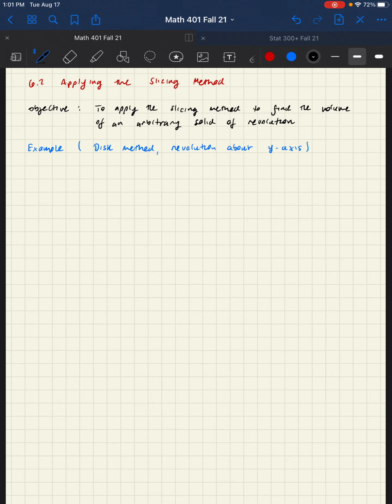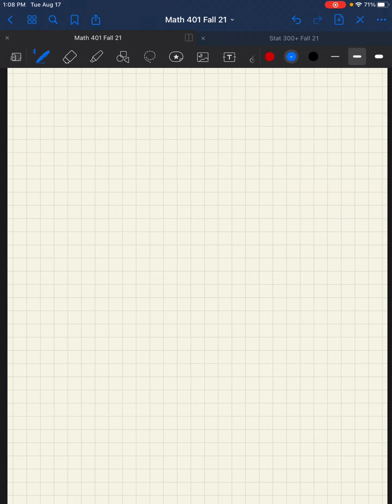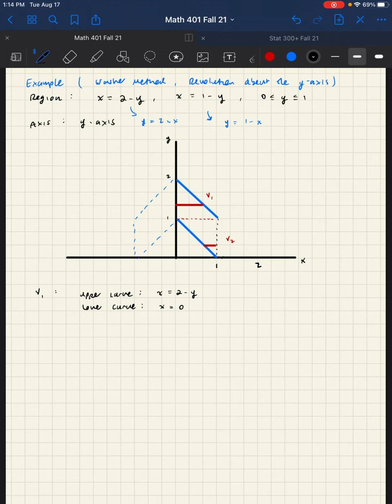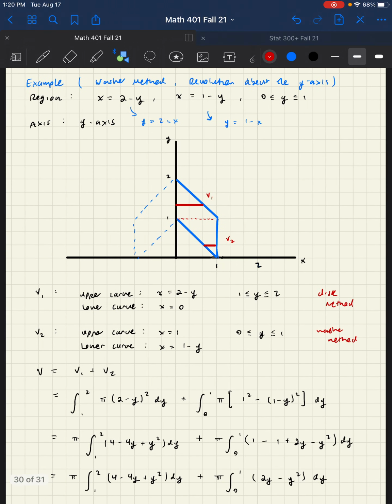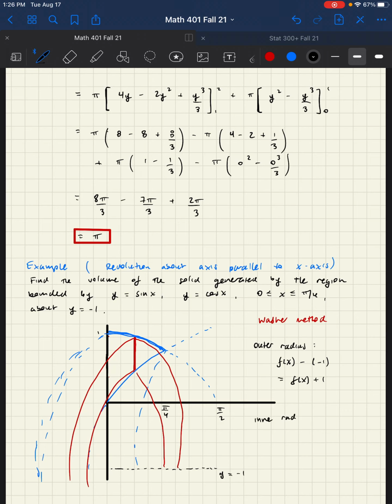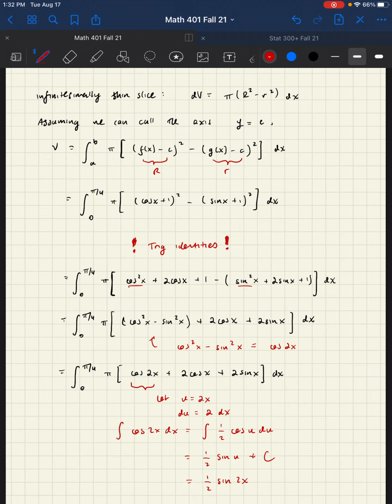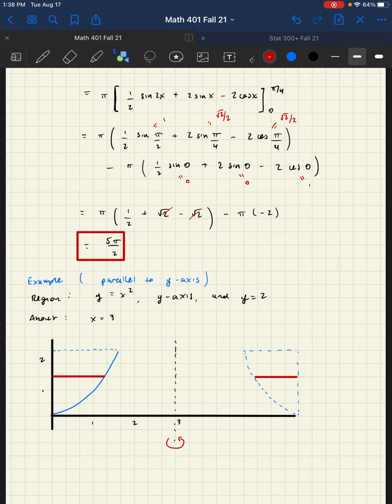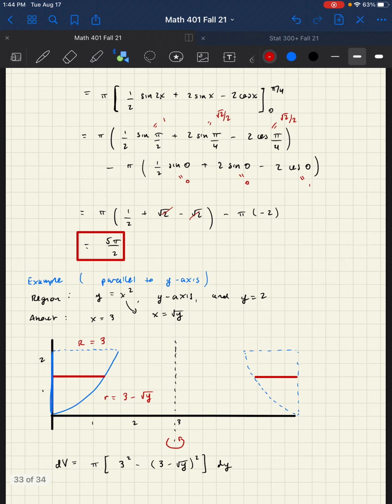6.2 Applying the Slicing Method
Where we apply the slicing method (both disks and washers) to finding volumes of solid of revolution about arbitrary axes parallel to the x- or y-axis.
00:20 - Example: disk method, revolution about the y-axis
06:20 - Example: washer method, revolution about the y-axis [Note: the interval for the bounds on y should be [0,2], not [0,1]. Sorry about that!]
19:20 - Example: revolution about an arbitrary axis parallel to the x-axis
33:43 - Example: revolution about an arbitrary axis parallel to the y-axis [Note: answer should have an additional -2 pi]